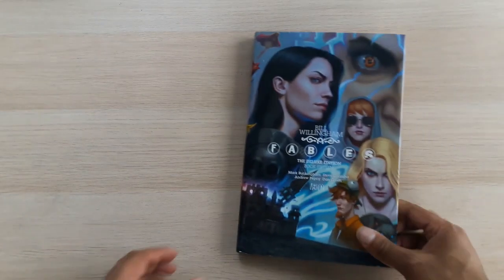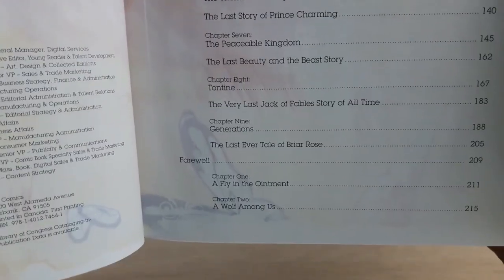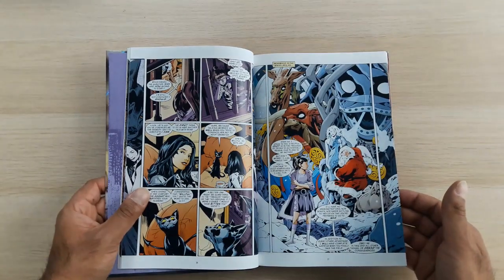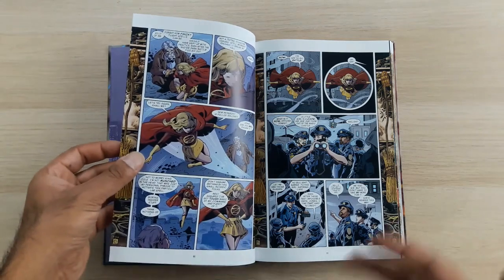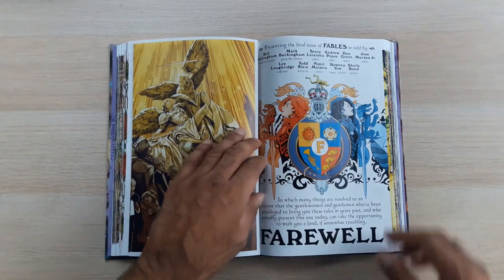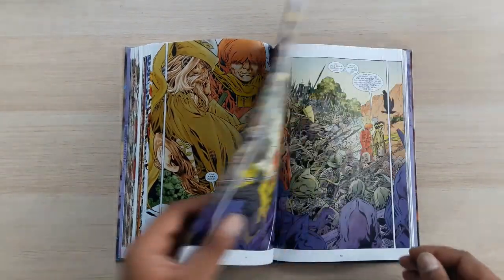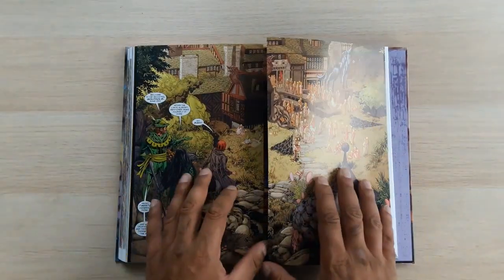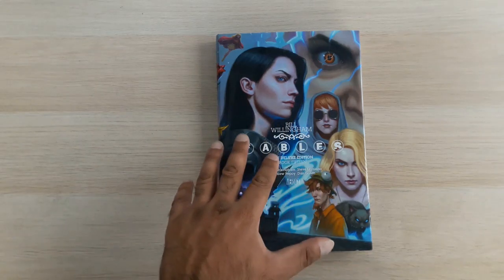Till the Fabled End - Vid 15 - Fables OHC 15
Vid 15 - Continuing my readthrough of the entire Fables universe from DC Vertigo, one deluxe edition at a time...